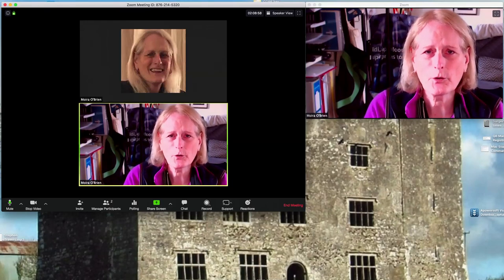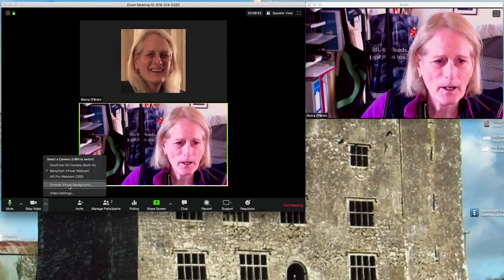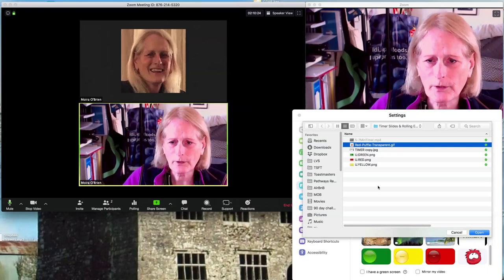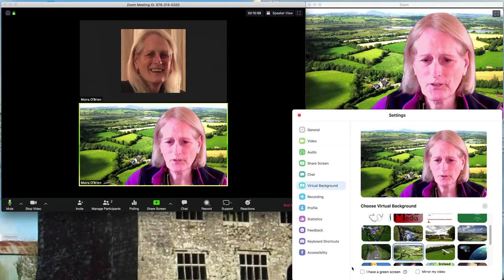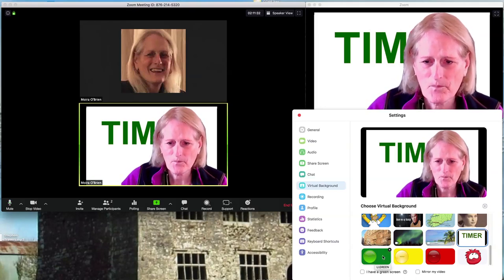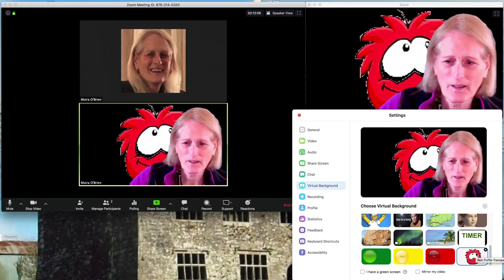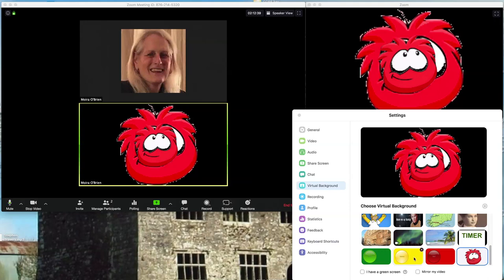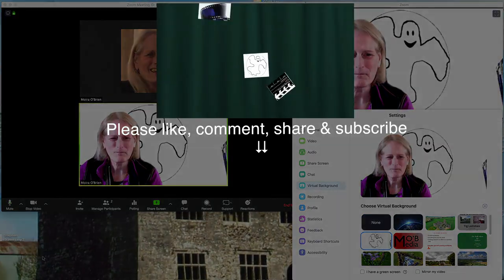Using Timer Cards in Zoom Toastmasters Meetings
This is a short video showing you how to use Timer Cards during Toastmasters meetings held in Zoom.

Download the Timer cards set including a 5 - 7 minute timer video here:
(apologies to those who used the previous link which didn't work).

I upload frequently with videos relating to Toastmasters, DJI Mavic Pro Drone film and photography, life in rural Ireland, running a rural Bed & Breakfast business, travel, and historical sites in the southwest of Ireland.

Equipment I use:

Vlogging Camera: Canon G7X Mk2
Gimbal Camera: DJI Osmo Pocket
Stills/Video Camera: Canon 5DMk3
Stills/Video Camera: Canon 5Dmk2
Video Camera: Canon XF100
Mobile: iPhone 7+ with Filmic Pro
Drone: DJI Mavic Pro
Microphone: Rode NTG2
Microphone: Rode Video Micro
Microphone: Rode Wireless Go
Sound Recorder/Mic: Instamic
Sound Recorder/Mic: Zoom H4N
Sound Recorder/Mic: Zoom H1
Editing Software: Final Cut Pro X/Motion
Editing Software: Luma Fusion